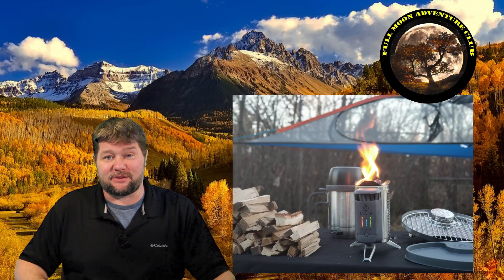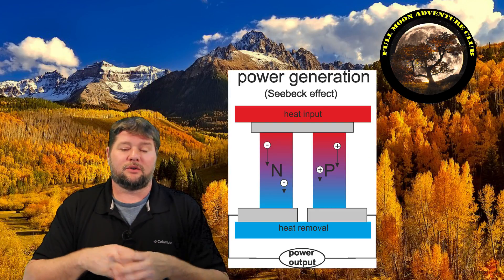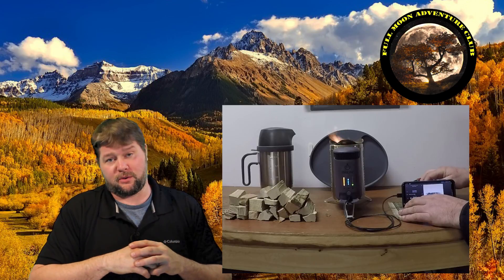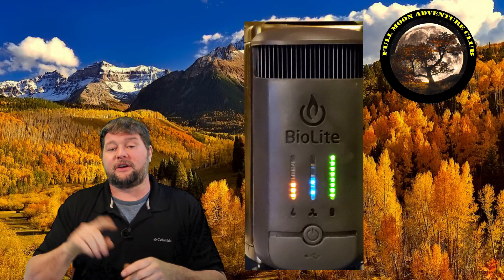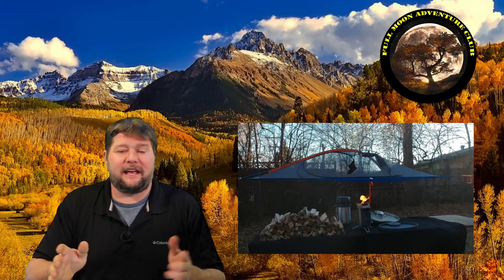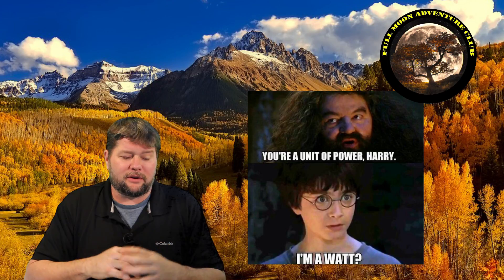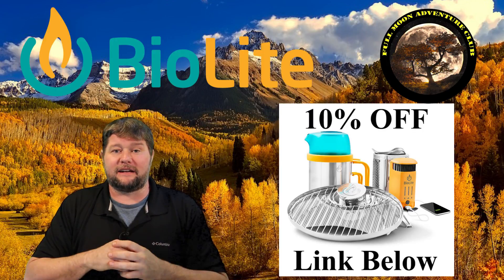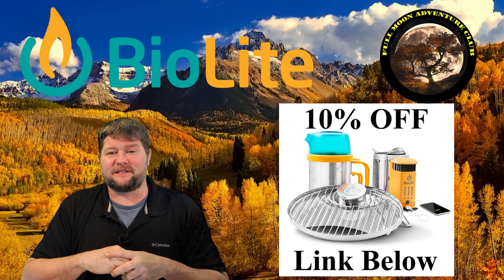BioLite Campstove 2 Full Review - Charge Phones With Fire!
BioLite Camp Stove 2 Full Review
The BioLite Campstove 2 is a wood-powered stove that also charges electronic devices. Find out all you need to know about it and its accessories, like the grill accessory, the kettle, and some other fun stuff. We’ll also dive into specs, opinions, and how to use it.
Unboxing
Inside the box, we have a BioLite starter kit with an LED light and some firestarter briquettes. You also have a kettle; inside the kettle is: a little cup, a BioLite inside of a stuff pack with the actual generator, and a fire chamber down below. Below that is the campstove grill. All the parts come out so you can clean them individually.
What is the BioLite Campstove 2?
The BioLite Campstove 2 is a thermoelectric generator that uses the Seebeck effect to produce heat energy. Using the Seebeck effect, heat is generated within the fire chamber then transferred down a conductor where it hits a heat sink, which converts the differential heat and cold into energy it uses to charge your devices. Cool!
How Does the BioLite Campstove 2 Work?
The heat this device generates with a fire going inside (it will auto kick on when it detects heat) has enough power to run a fan with variable speeds ranging from 25-100 percent, and has enough energy to run the fan which swirls the air to create a smokeless fire.

Also it has enough energy to charge the 2600 milliamp internal battery inside the BioLite so you can use it to charge devices later when you're done with the fire (a great upgrade from the BioLite 1) and you can also use it to charge your smart device (cellphone, GPS, or any 5-volt device) at the same time.

It has three displays on front, on the left you have the fire temperature (keep it high) in the middle is the fan speed which has LEDs that show a charge up to 100 percent. And on the right side is a display showing the internal battery charge for the 2600 milliamp battery inside.

You can charge this at home using a micro usb so you have a full charge when you get to your destination.
Can I Use the BioLite Campstove 2 for Backpacking?
The weight of this is 2.5 lbs, 3.5 lbs with the kettle. If I were hiking the Appalachian Trail this might be cumbersome. I would be using this primarily for car camping or on a day hike for six to eight hours when you’re staying camped out for the weekend. It’s a lot of fun to use and I’ve been looking for any excuse I can to play with it.

See cooking steaks, boiling water, how long things take to charge, and more right here. LINKS
When Is a Good Time to Use the BioLite?
It will give you endless energy when you are in a place with wood, lots of resources to burn. I normally use solar but if you’re in a rainy or cloudy location, this is a great alternative as long as you have biomass to burn.
Hunting Cabins
Wooded locations are ideal for using this device. You can always charge your device. If you don’t like having your phone with you while camping, I think it’s still great to use in an emergency. Being able to charge your cellphone as many times as you want could be valuable. Let's also consider the usefulness of charging your usb headlamps, flashlights, GPS, walkie talkies, camera gear, and other USB rechargeable devices. Just by having a fire going, you can charge your devices without having to take extra batteries. It may take some time, but it will eventually charge them.
In the Car
This is nice to have in the back of your car for emergencies. Use it to boil snow, boil water, or use the kettle pot for cooking. It’s a multipurpose kit, which is very handy. The thermogenerator fits inside the burn chamber, the burn chamber fits inside of the kettle pot, the lid goes on top of that, creating a contained unit that fits conveniently inside the stuff sack. It could be a very useful survival tool.
On Your Snowmobile
This could be a useful tool between runs, or a convenient way to charge your devices while taking a break. Not only can it keep you warm, but it would probably burn wet wood easily because the swirling air makes the fire hotter, so it will burn what you want once it gets going. It comes with little firestarter kits, but I haven’t really needed them.
Survival
This device is smokeless, so it’s very discreet for survival purposes. It’s convenient to keep in your vehicle, in your cabin, or in your RV for charging any device in almost any setting as long as you have biomass to burn. Overall, I would recommend the BioLite 2 for both camping, survival, and fun! You can buy the BioLite Campstove 2 using this LINK.

Thanks for reading and as always, Happy Camping!